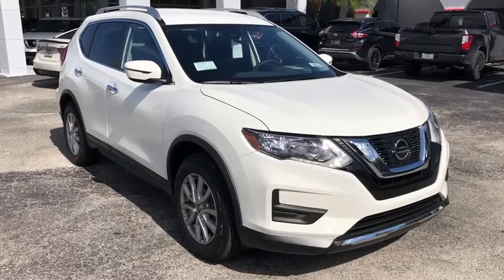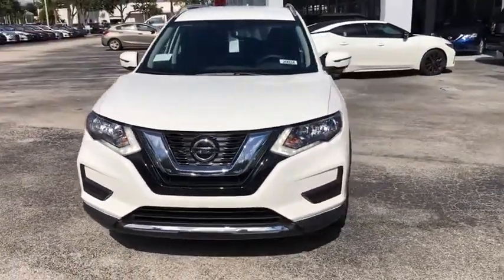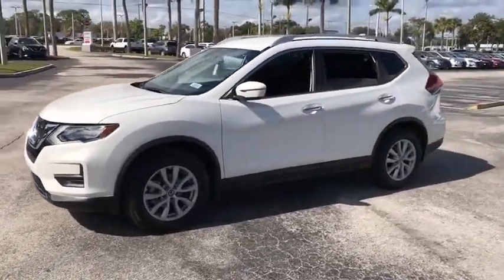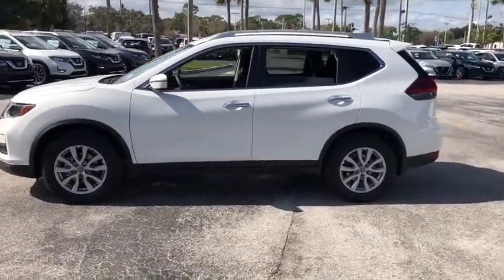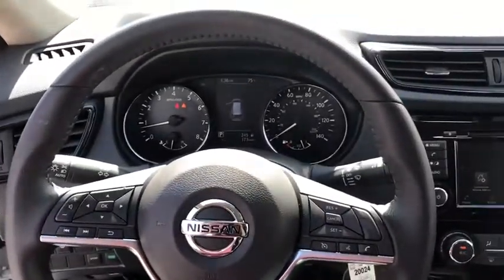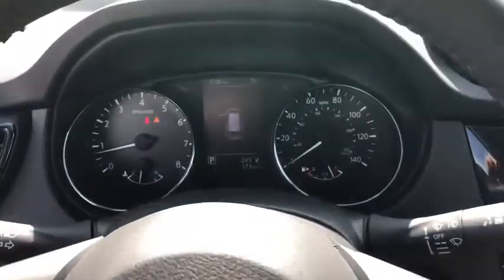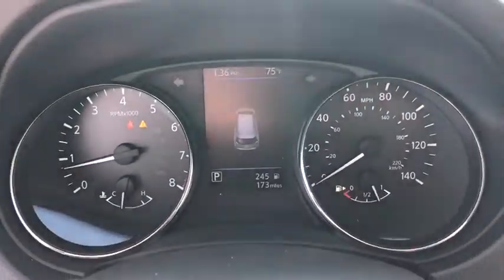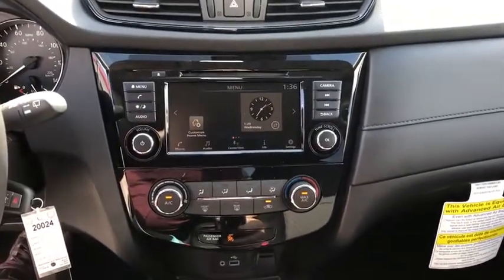2020 Nissan Rogue available in Vero Beach, Ft. Pierce, Sebastian, FL 20024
New 2020 Nissan Rogue available at Sutherlin Nissan Vero Beach. Servicing the Ft. Pierce, Sebastian, Palm Bay, and Melbourne Florida area.

Front Wheel Drive Power Steering ABS 4-Wheel Disc Brakes Brake Assist Wheel Covers Steel Wheels Tires - Front All-Season Tires - Rear All-Season Temporary Spare Tire Power Mirror(s) Rear Defrost Intermittent Wipers Variable Speed Intermittent Wipers Rear Spoiler Power Door Locks Daytime Running Lights Automatic Headlights AM/FM Stereo CD Player Satellite Radio MP3 Player Bluetooth Connection Auxiliary Audio Input Smart Device Integration Requires Subscription MP3 Player Steering Wheel Audio Controls Bucket Seats Pass-Through Rear Seat Rear Bench Seat Adjustable Steering Wheel Trip Computer Power Windows Keyless Entry Power Door Locks Cruise Control A/C Cloth Seats Driver Vanity Mirror Passenger Vanity Mirror Power Windows Power Door Locks Trip Computer Security System Engine Immobilizer Traction Control Stability Control Traction Control Front Side Air Bag Blind Spot Monitor Cross-Traffic Alert Lane Departure Warning Lane Keeping Assist Lane Departure Warning Tire Pressure Monitor Driver Air Bag Passenger Air Bag Front Head Air Bag Rear Head Air Bag Passenger Air Bag Sensor Child Safety Locks Back-Up Camera